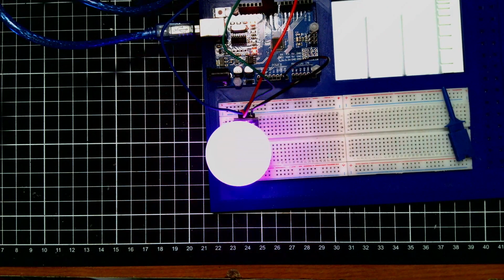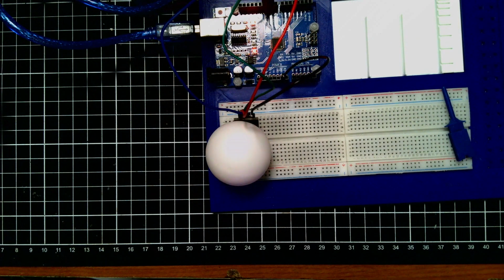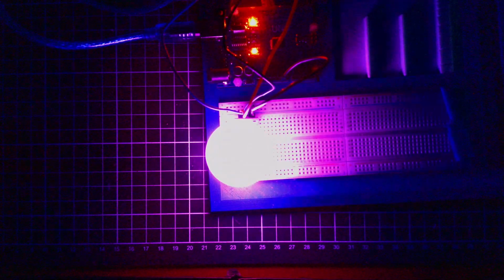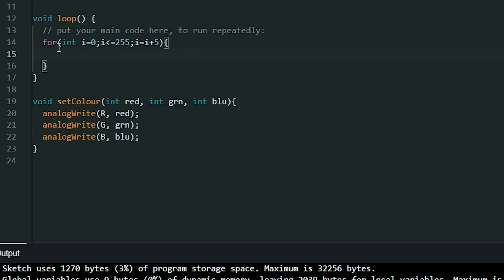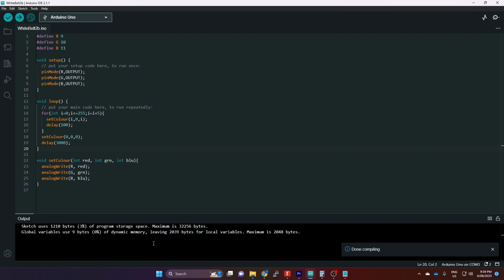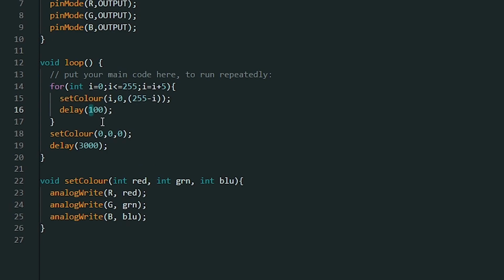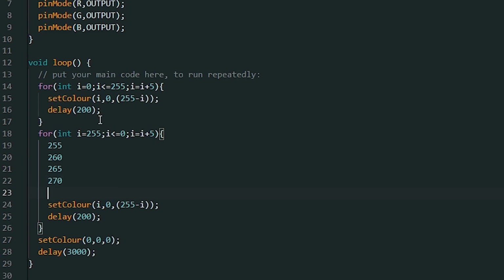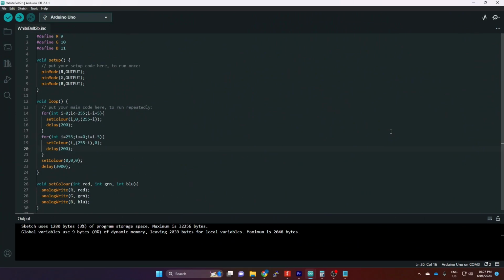For loops and analogWrite()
In this last video of this Arduino Ninjas workshop we look at Pulse Width Modulation, analog output and the useful for loop. In dooing so we start getting creative with our RGB LED.